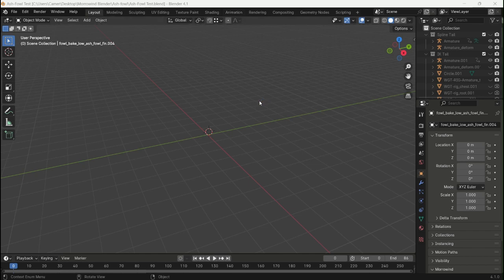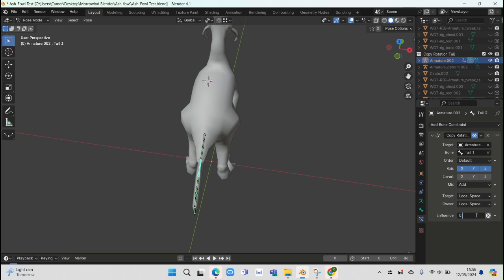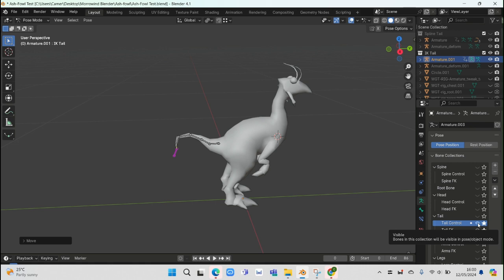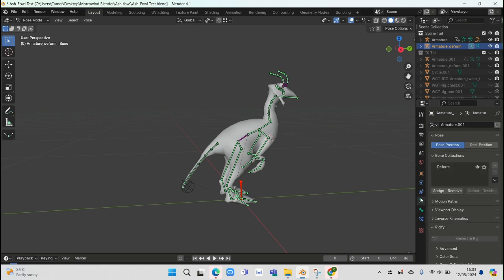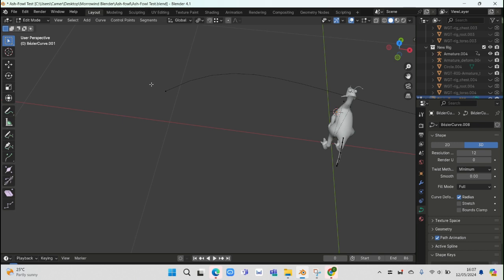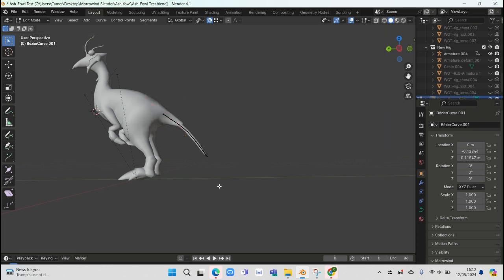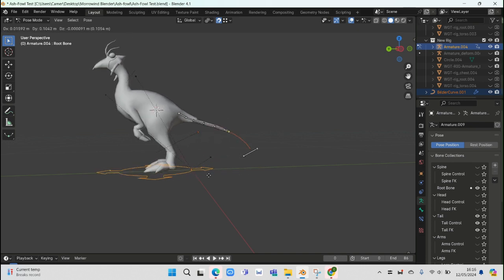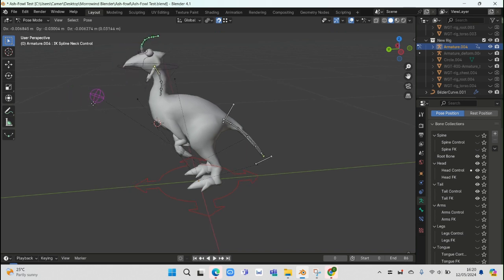Morrowind Blender Animation Tutorial: 02(a) Rigging a tail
This tutorial explains different bone constraints we can use to rig a tail, including FK, Copy Rotation, IK and Spline IK. The Ash-Fowl model was created by Feivelyn.